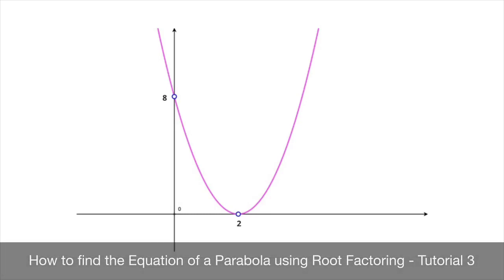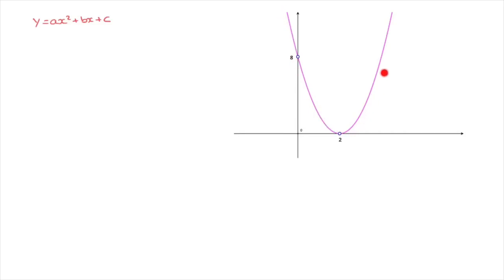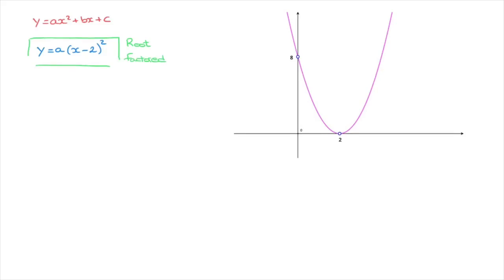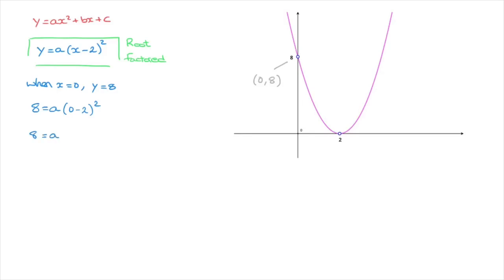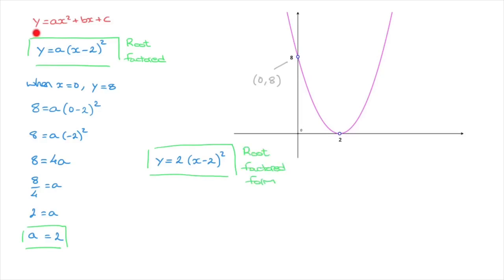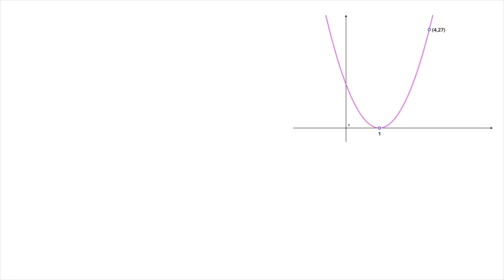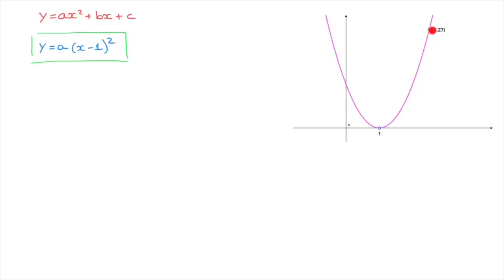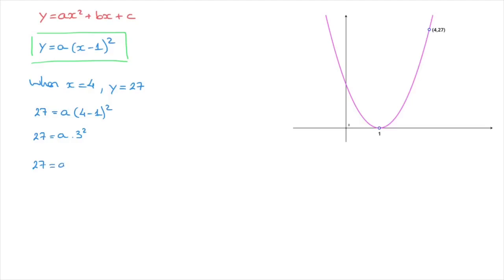How to find the Equation of a Parabola using Root Factoring - Tutorial 3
We learn how to find the equation of a parabola when it only has one zero, that’s one x-intercept. We use root factoring to root factor the quadratic’s equation and the use the coordinates of one other point the parabola passes through to find its equation. The method is explained in detail with two worked examples.